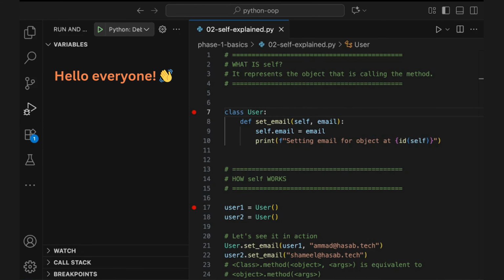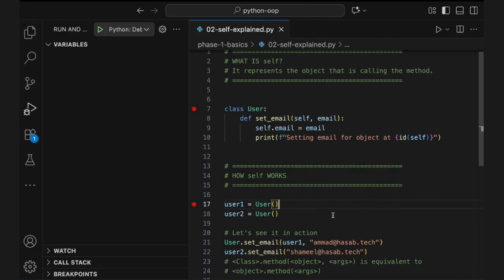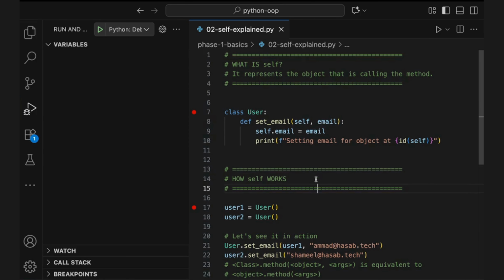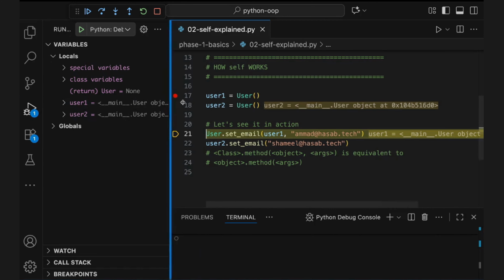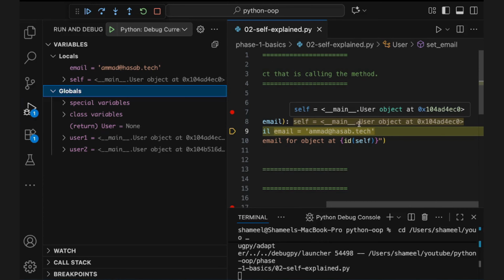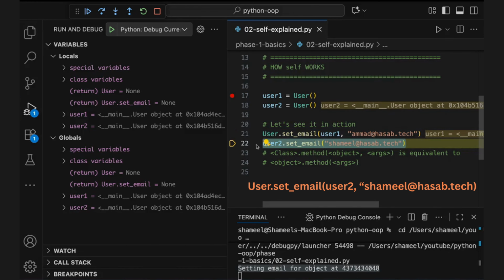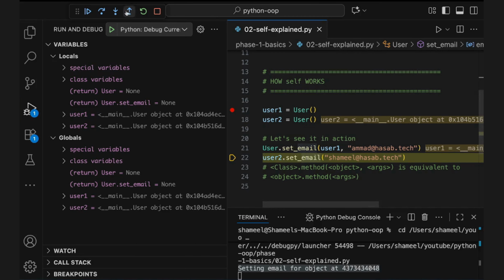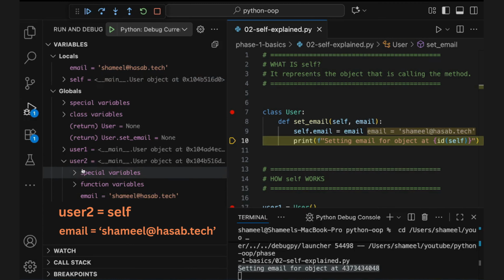What is Self in Python | Python OOP Tutorial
In this video, we break down one of the most confusing concepts in Python Object-Oriented Programming: the self keyword.

You’ll learn what self is, why it exists, and how self actually works internally in Python using real code examples and the VS Code debugger.

This lesson goes beyond theory and helps you visualize how Python OOP works internally, making it easier to understand and apply in real projects.

In this video, you’ll learn:
⚡️ What is "Self" in Python
⚡️ Why Python uses self in class methods
⚡️ Two ways of calling methods from a class using instance
⚡️ How instance methods receive self automatically
⚡️ How Python Self works behind the scenes (explained using Debugger)

Using the debugger, we step through the execution to clearly show how self is passed and how it connects methods to objects.

🎯 Python beginners learning OOP
🎯 Developers confused about self

It helps us keep creating high-quality, free coding content for the community.